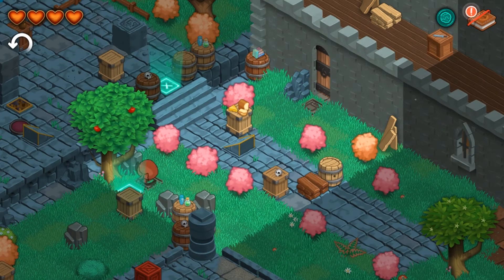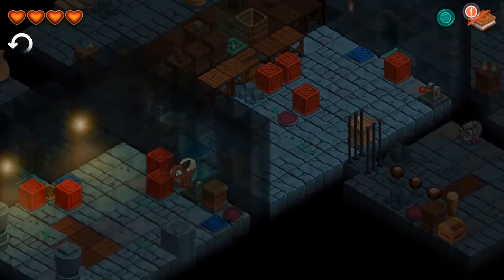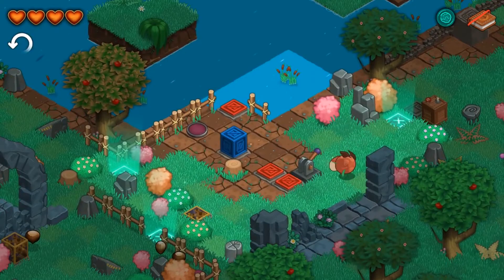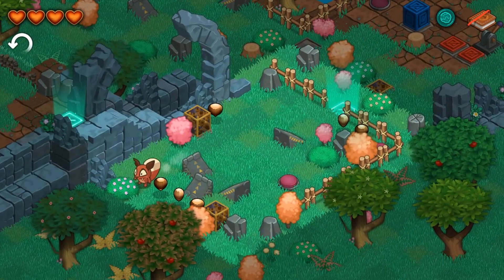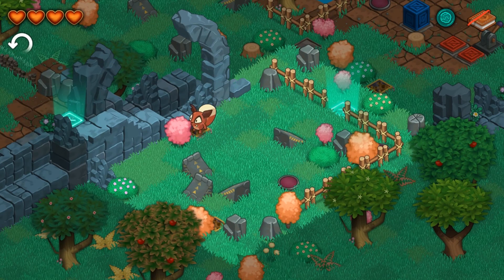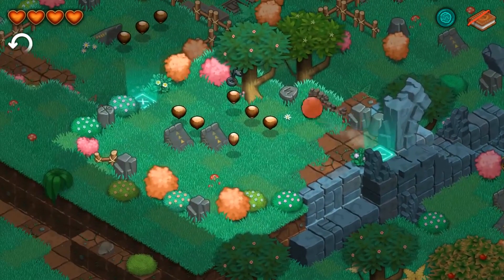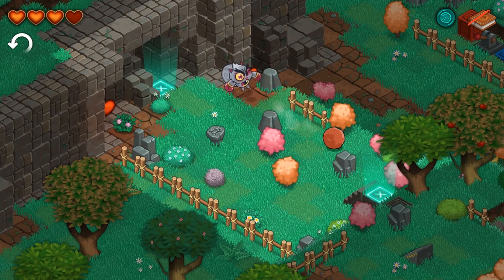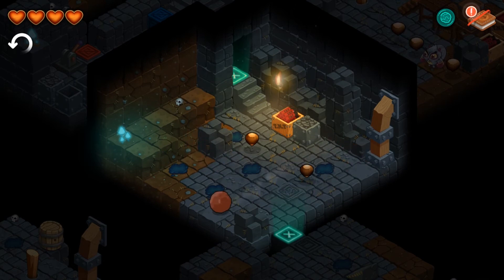A Very Quick Review of Red's Kingdom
John takes a look at a wee indie puzzle game from the Dundee based Cobra Mobile.